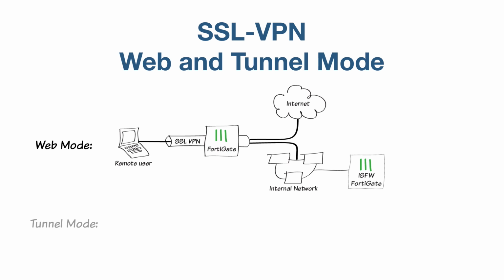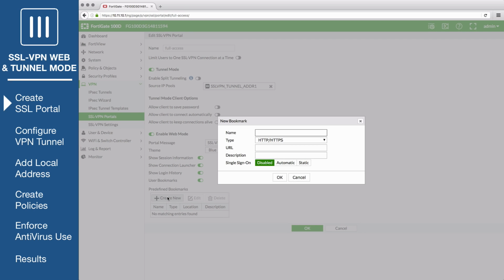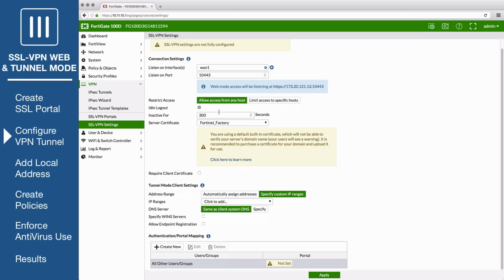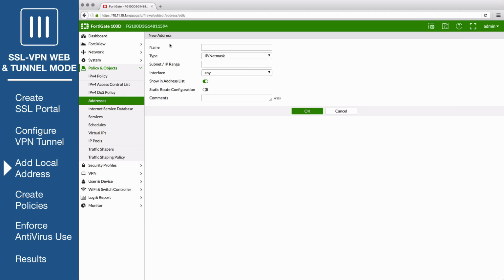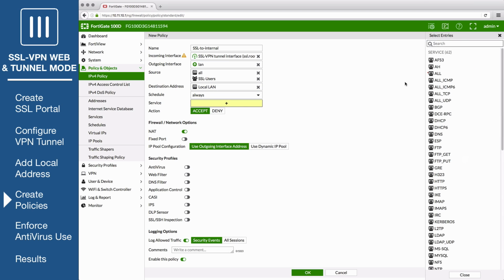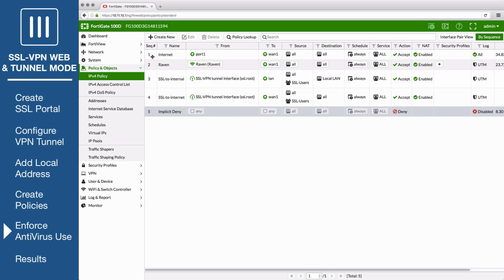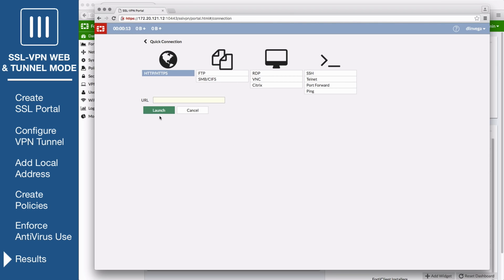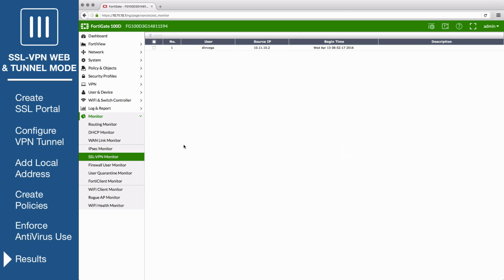Cookbook SSL VPN Web and Tunnel Mode 5 4